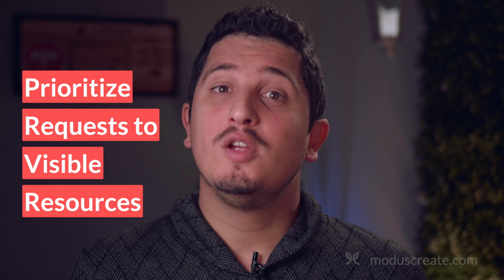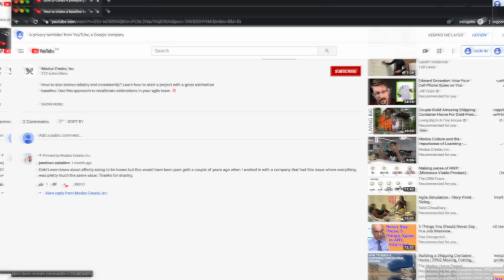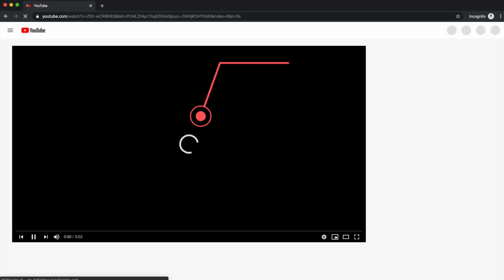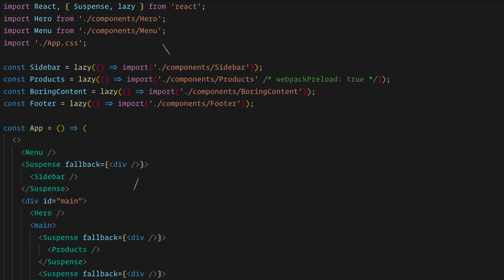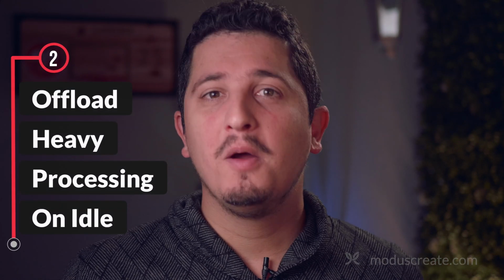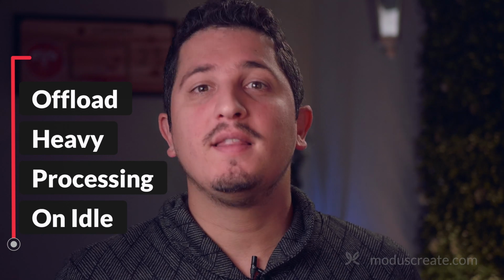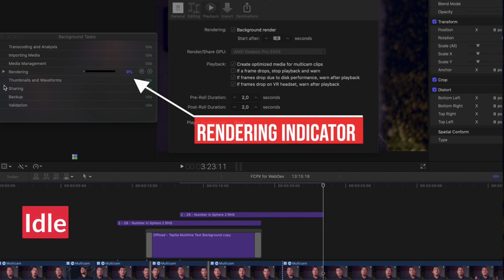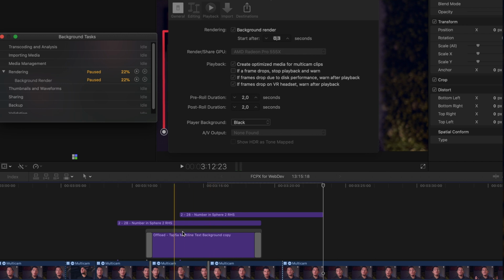4 Conversion Optimization Tips for Web Applications for Perceived Performance and User Experience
Improve conversion rates, customer satisfaction, and public ratings with these four simple tips and tricks for web development learned from the perceived performance patterns implemented by Apple engineers in Final Cut Pro.

Video editing is extremely processor-hungry work, but the development team behind Final Cut Pro makes it feel smoother than it should be with a few important programming patterns hidden in the UX. You too can implement these ingenious patterns in your web applications today.

This video shows 4 tips and tricks that can help you adopt these strategies and improve user experience.

Modus developers have been following these patterns over and over again throughout the years. Our clients report better customer satisfaction,  higher public ratings, and increased conversion rates.

Looking for more? Take a look at our video on optimizing React JS applications to load in less than 3 seconds

Modus Labs has open-sourced application code, libraries, and programming patterns as part of our research and development effort that we share with the world